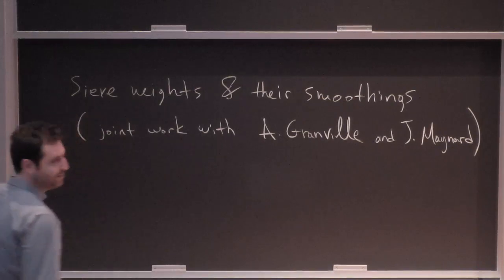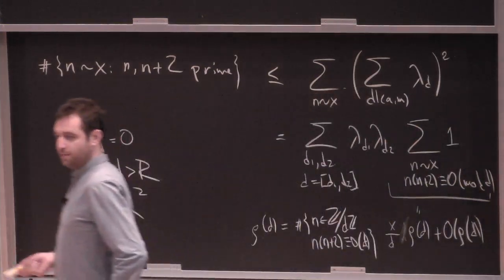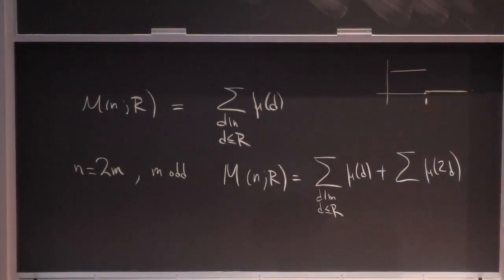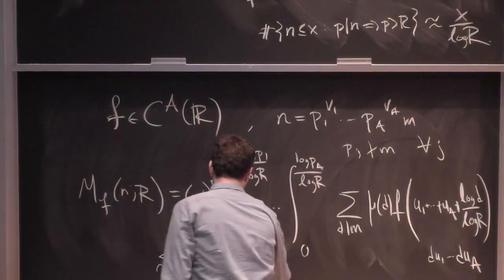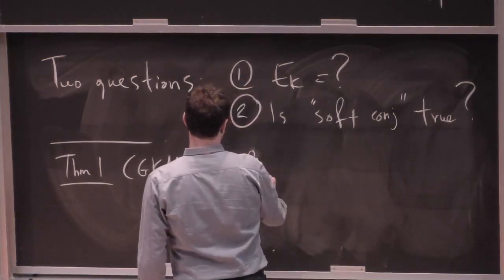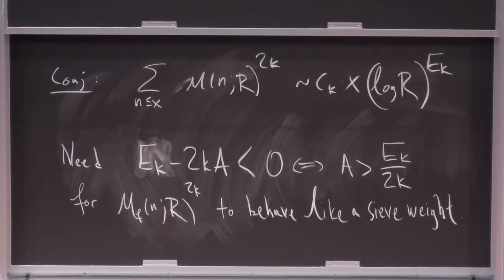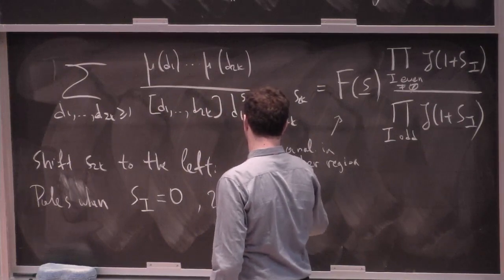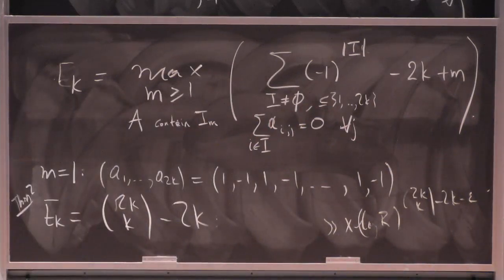6. Sieve weights and their smoothings | Dimitris Koukoulopoulos | 2017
Sieve weights and their smoothings

Connections For Women: Analytic Number Theory February 02, 2017 - February 03, 2017

February 03, 2017 (09:15 AM PST - 10:15 AM PST)
Speaker(s): Dimitris Koukoulopoulos (Université de Montréal)

Abstract
I will discuss moments of partially smoothed, truncated divisor sums of the M\"obius function. Such divisor sums appear naturally in the theory of the Selberg sieve and they play a key role in the GPY sieve and its recent improvements due to Maynard and Tao. It turns out that if the truncation is smooth enough, the main contribution to the moments comes from almost primes. However, for rougher truncations, the dominant contribution comes from integers with many prime factors. Analogous questions can be asked for polynomials over finite fields and for permutations, and in these cases the moments behave rather differently, a rare exception. As we will see, a plausible explanation for this phenomenon is given by studying the analogous sums for Dirichlet characters and obtaining different answers depending on whether or not the character is ``exceptional''. This is joint work with Andrew Granville and James Maynard